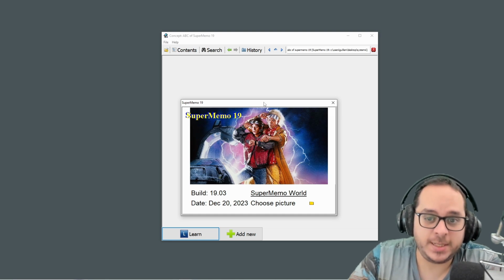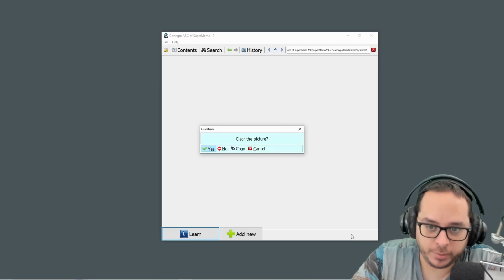How To Restore Default Splash Image in Supermemo